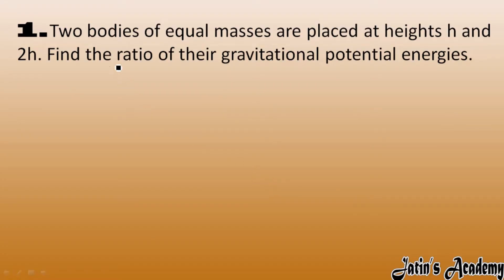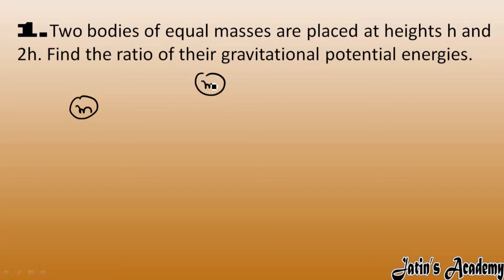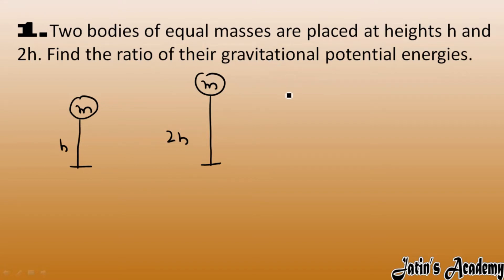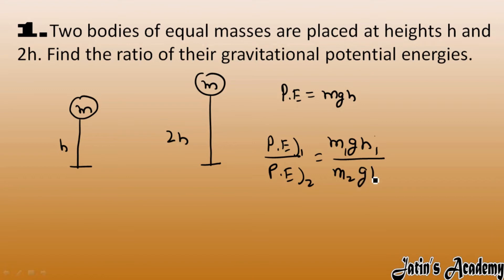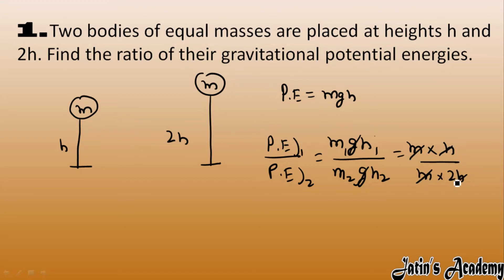1.Two bodies of equal masses are placed at heights h and 2h. Find the ratio of their energies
1.Two bodies of equal masses are placed at heights h and 2h. Find the ratio of their gravitational potential energies.